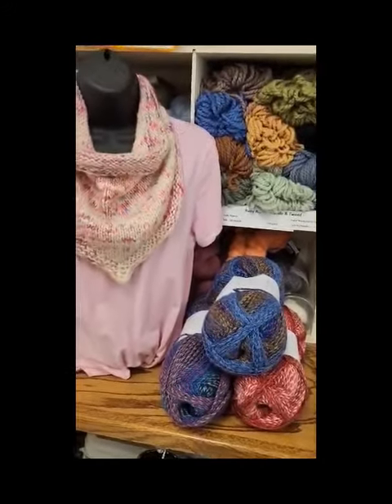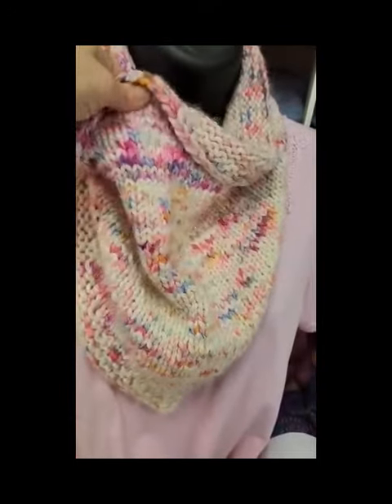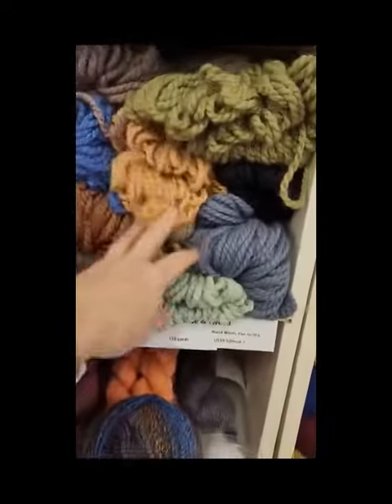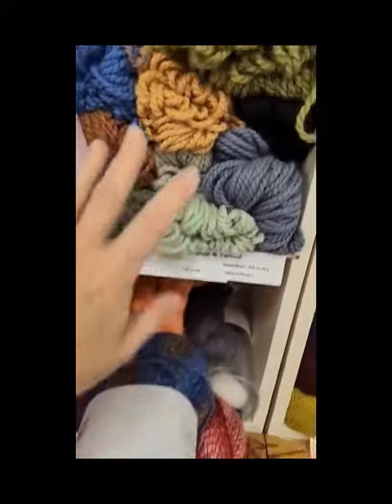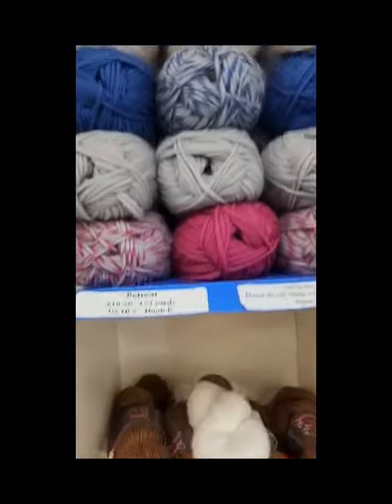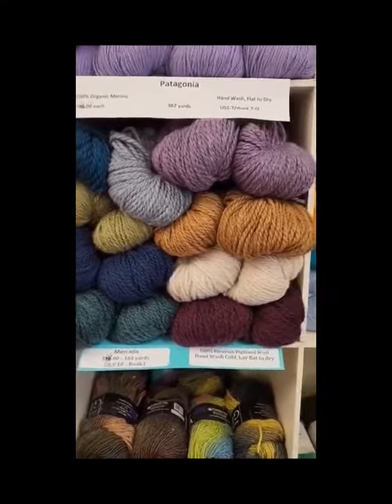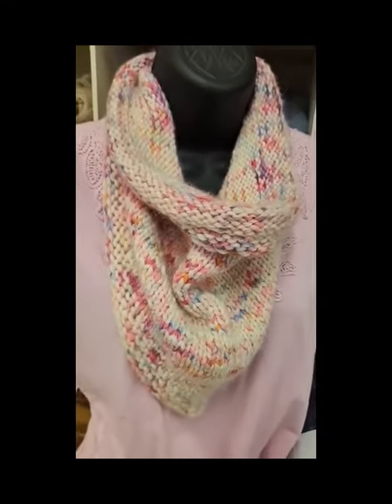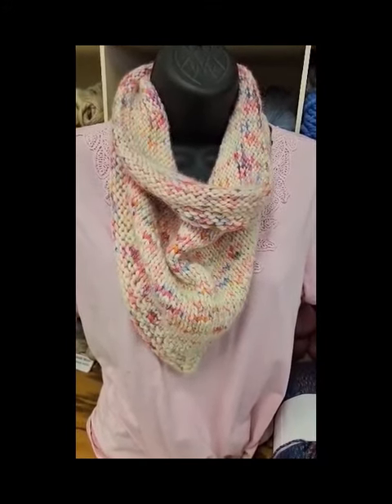More Quick Holiday ideas.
Bandana Cowl using chunky yarns.